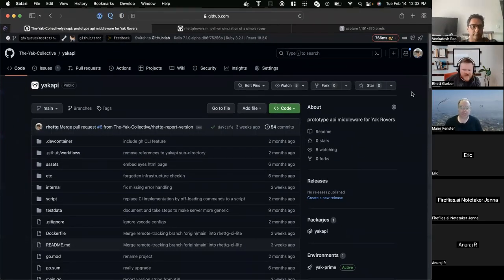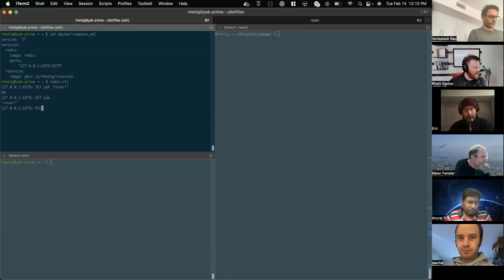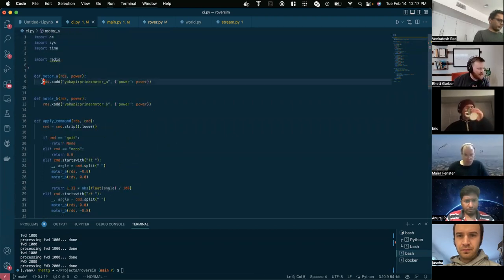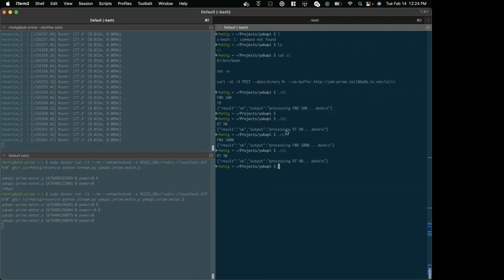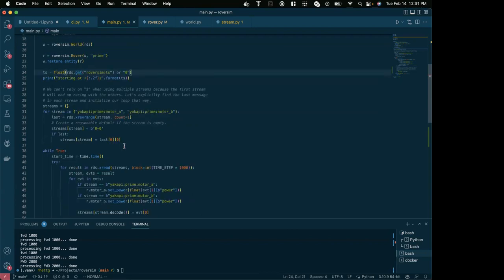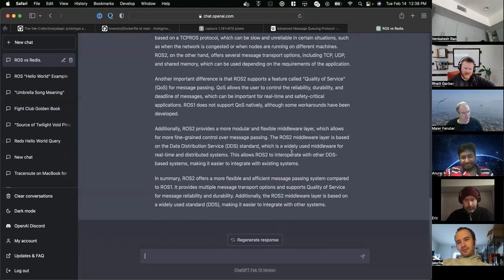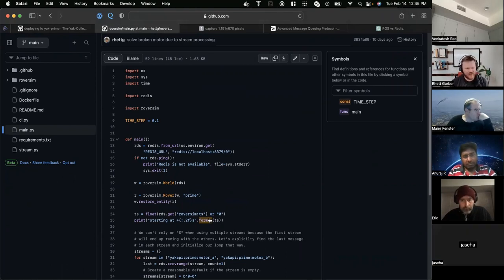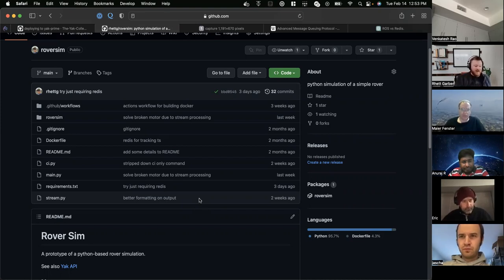YARG YakRover Weekly Meeting - 14 Feb 2023